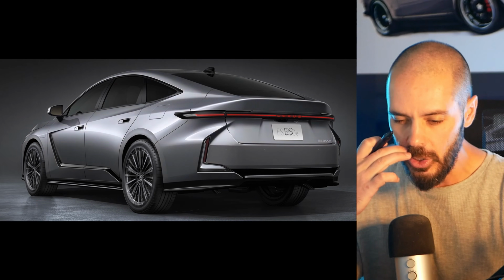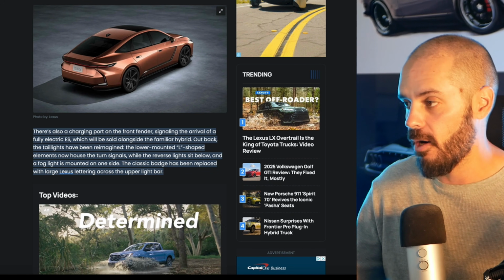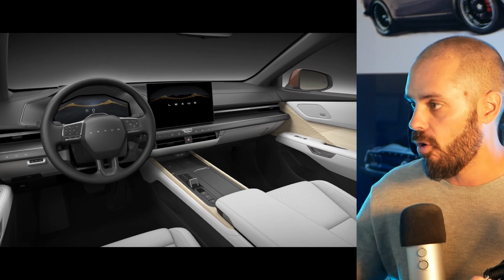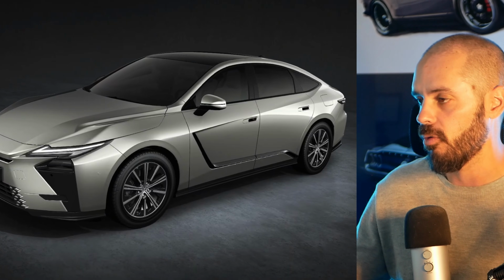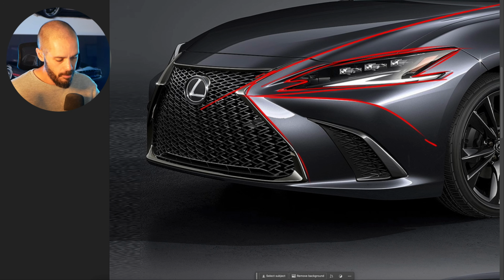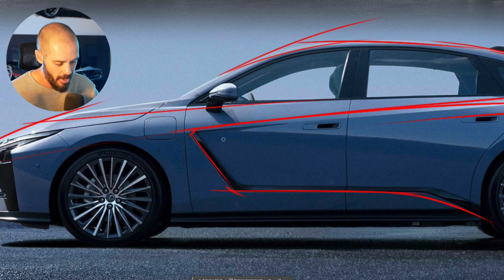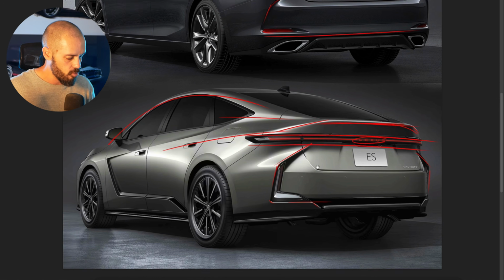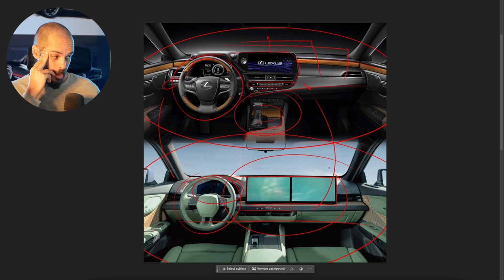The 2026 Lexus ES is a huge disappointment